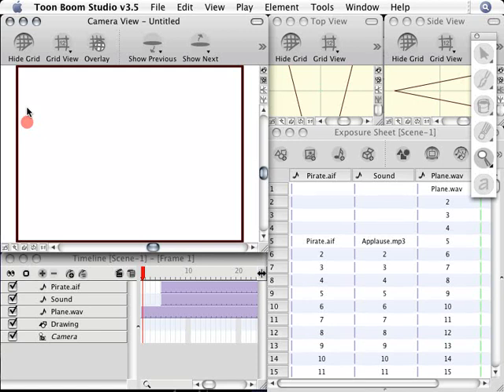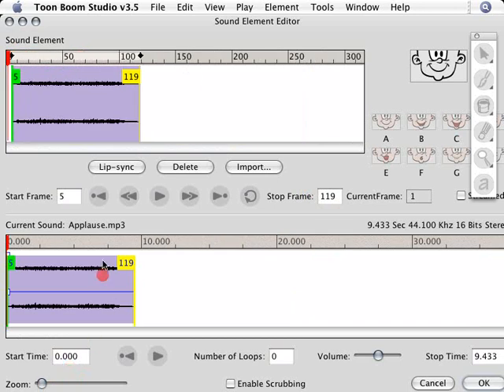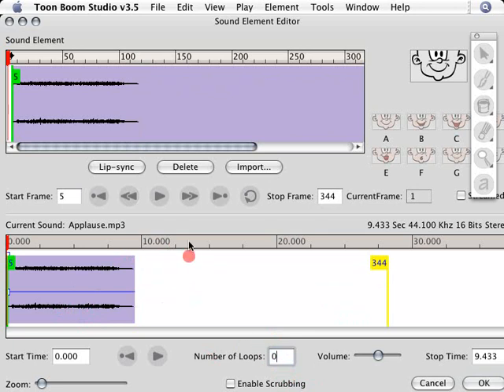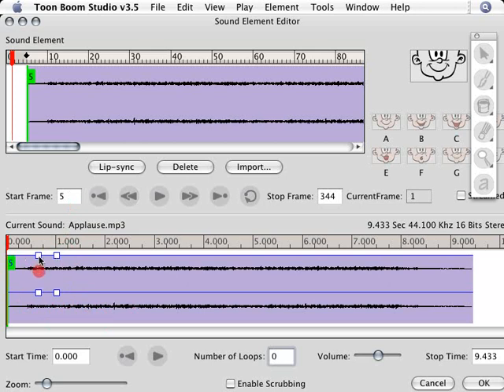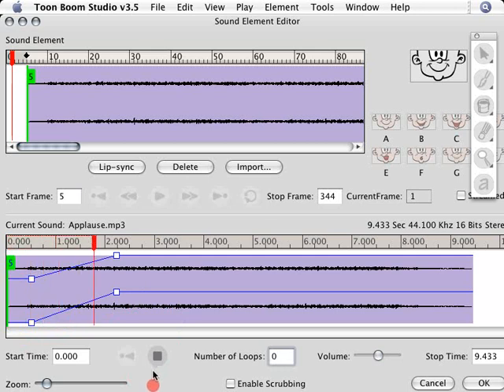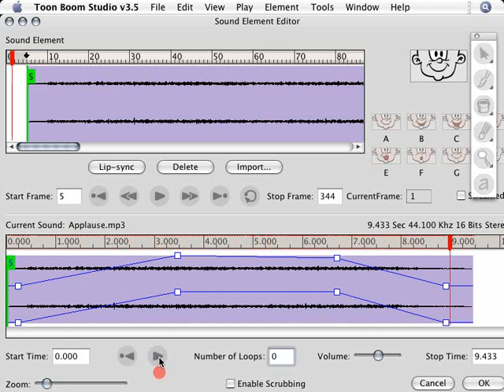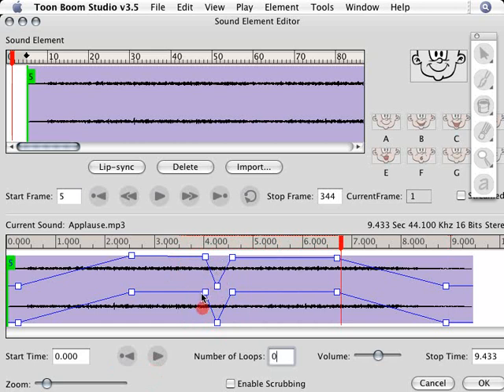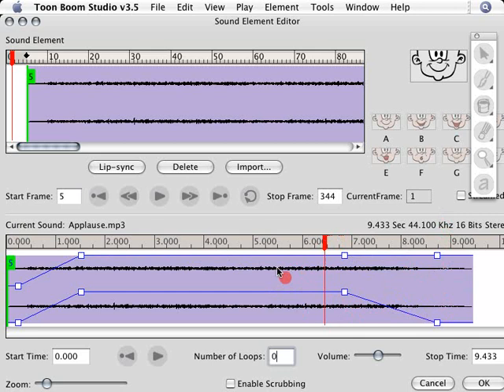Toom Boom Studio Tutorial 49-Loop and Fade Audio